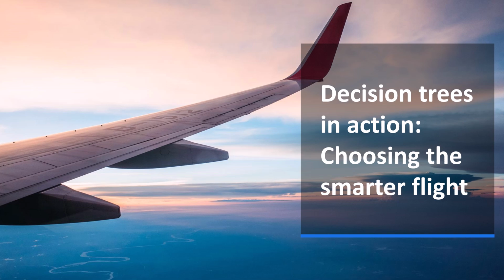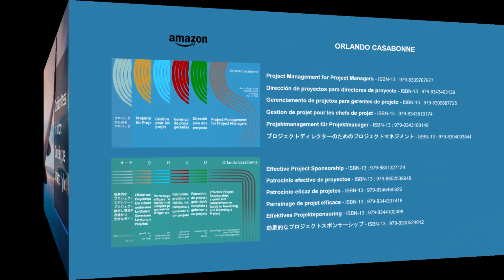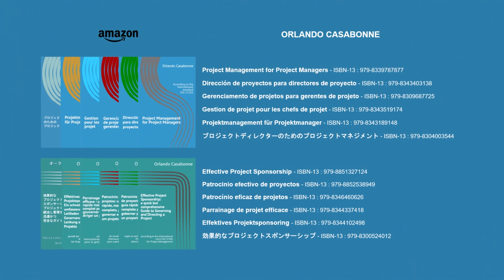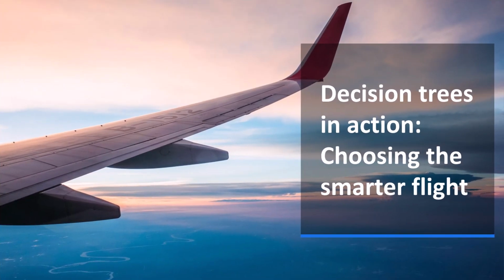Decision trees in action: Choosing the smarter flight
In today’s episode, we explore how to make smarter choices under uncertainty using a powerful tool from decision analysis called the decision tree. When planning something as routine as a business trip, costs are just the beginning. What happens if your flight is delayed? How do you factor that risk into your decision?
We walk through a practical example comparing two flight options, each with different prices and probabilities of delay. By calculating the expected monetary value for each option, we show how risk affects the total cost and how to make the best financial decision. This method helps project managers and professionals avoid costly surprises and choose the most efficient path forward.
If you want to make decisions with more confidence and less guesswork, this episode is for you.